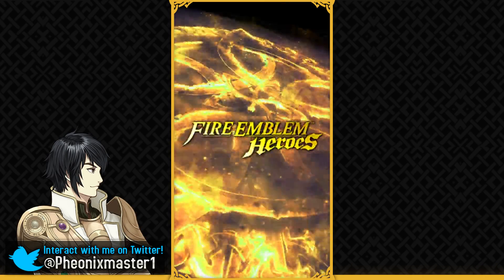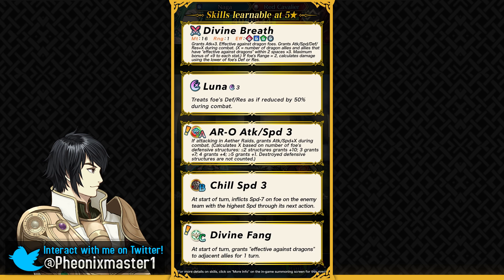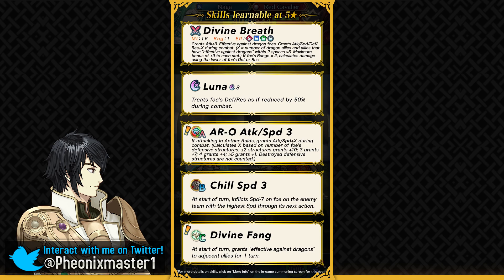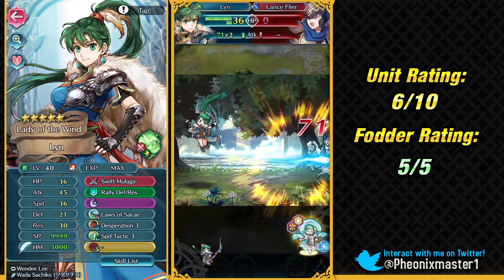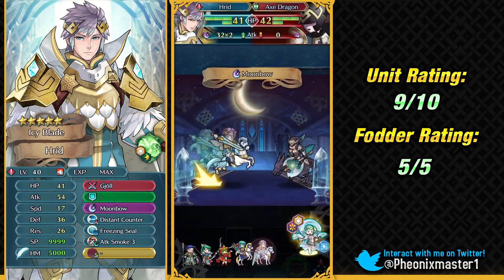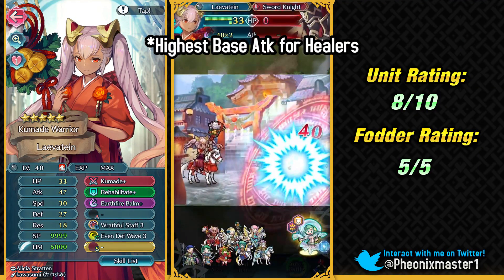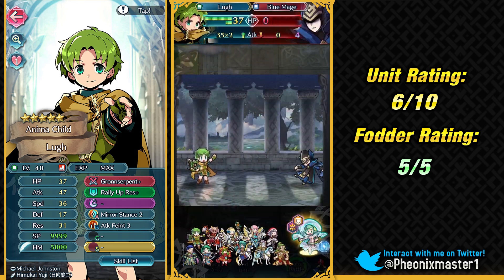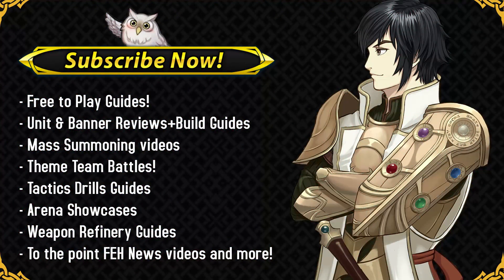Fire Emblem Heroes - Naga Mythic Banner Review [FEH]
Timestamps for convenience:

✦ Mythic Naga Review - 0:00
✦ Legendary Lyn Lyn  - 8:24
✦ Brave Hector - 9:18
✦ Legendary Tiki - 9:57
✦ Legendary Eirika - 10:40
✦ Hrid - 11:30
✦ New Years Fjorm - 12:45
✦ New Years Gunnthra - 13:50
✦ New Years Laevatein - 14:23
✦ Duma - 15:10
✦ Velouria - 16:16
✦ Lugh - 17:50
✦ Final Verdict on this Mythic Banner - 19:10